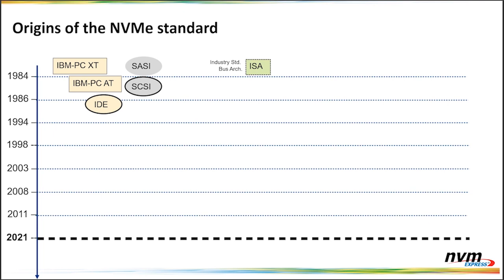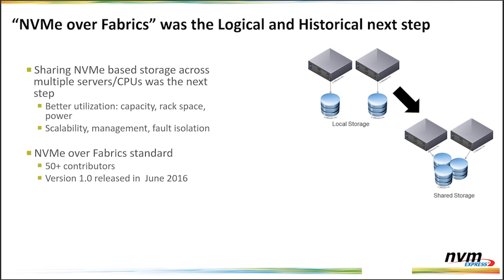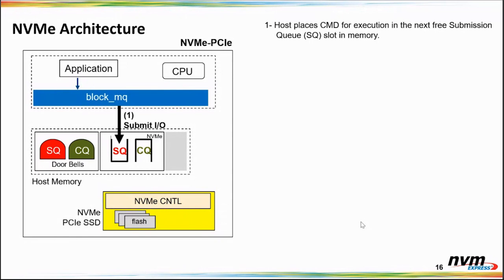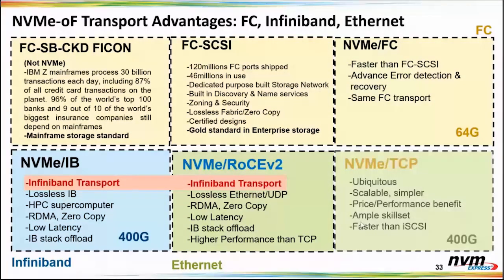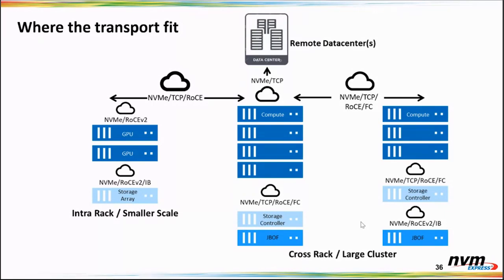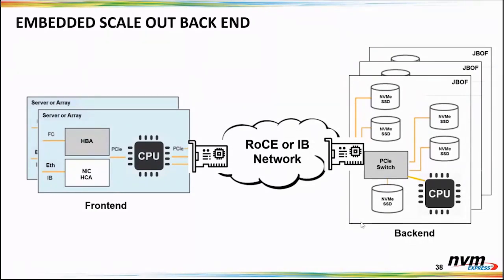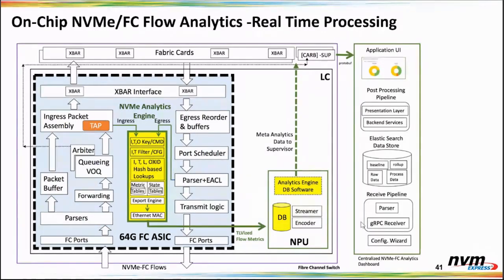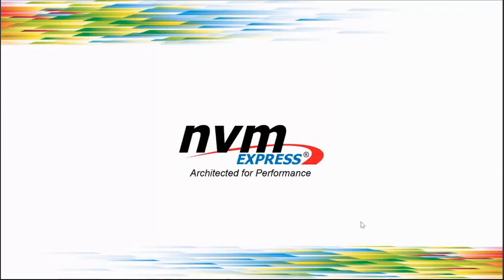Deploy NVMe Technology Anywhere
Join industry NVMe technology experts from NVIDIA and Cisco as they discuss the origins of the NVMe standard and its adaption to a multi-transport technology with the development of the NVMe over Fabrics (NVMe-oF) specification, and where it fits as a transport technology in today's data centers. Participants of this webcast will also learn about deployment use cases of NVMe-oF technology, including backend storage access, Storage Area Network (SAN), Composable Infrastructure, storage acceleration with GPUs, and Hyperconverged Infrastructure (HCI). Lastly, a summary of the various security and management features will be introduced.